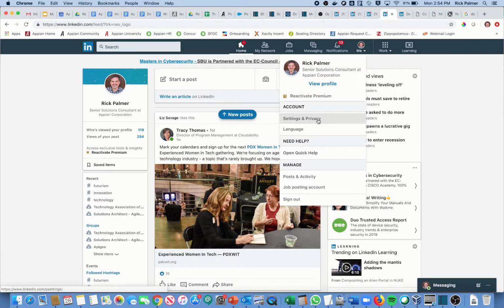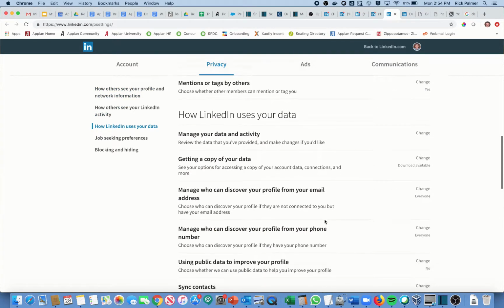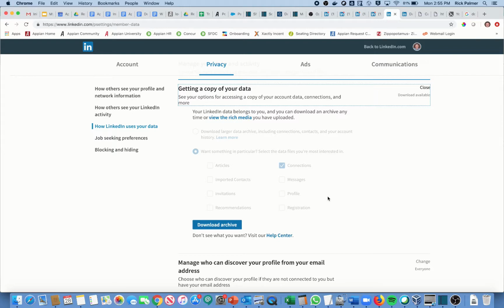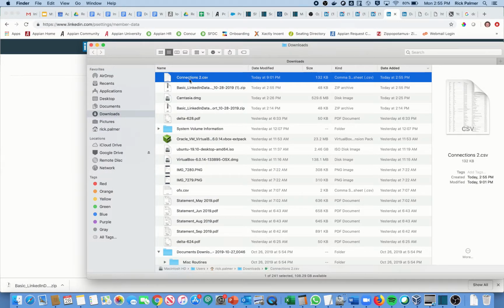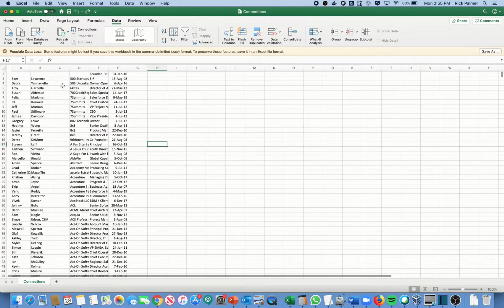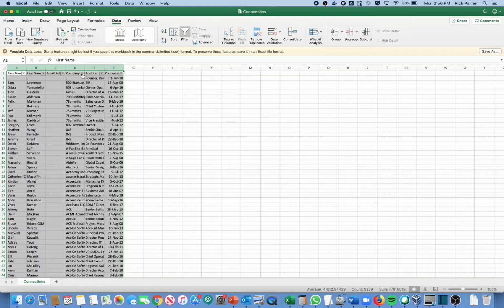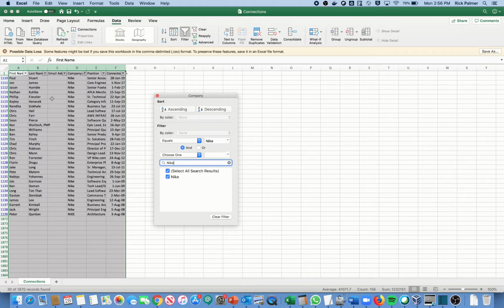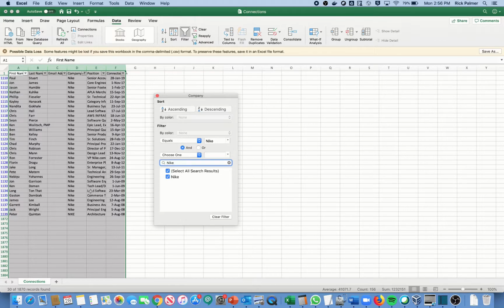How to export your LinkedIn contacts